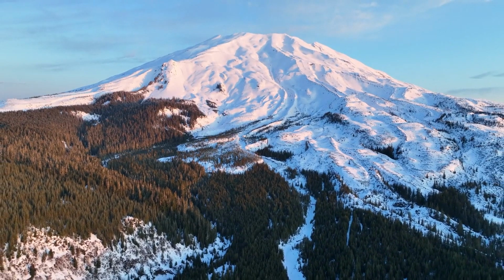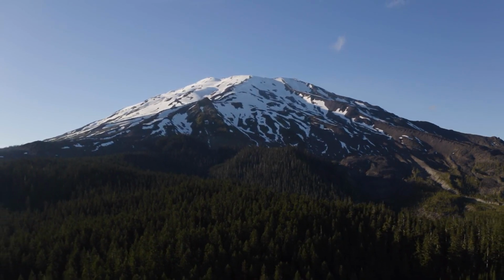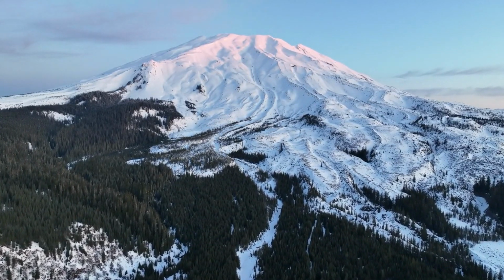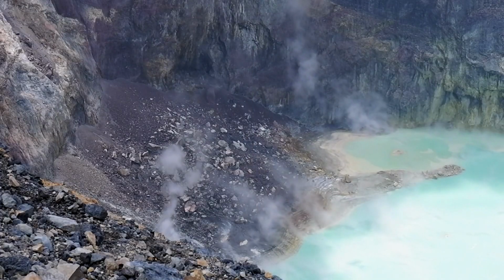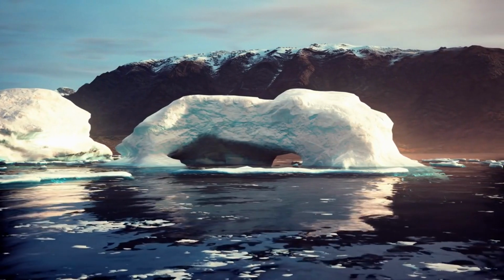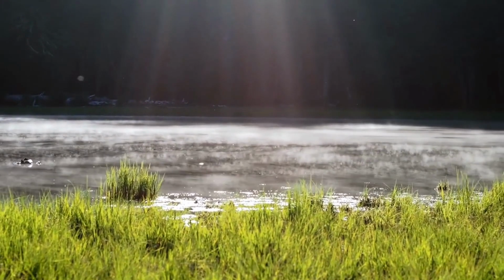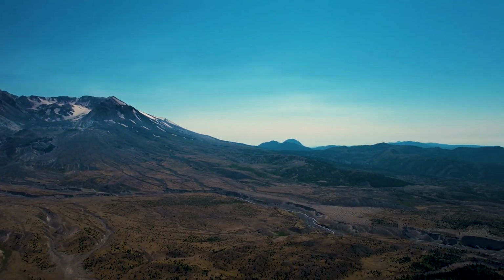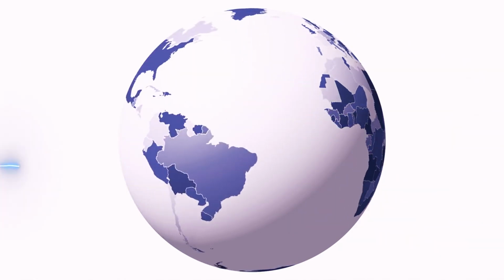NASA: Mt. St. Helens Just SHUT DOWN & Risk Of SUDDEN Eruption Increased By 320%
NASA has reported that Mount St. Helens, an active stratovolcano in the Cascade Range of the Pacific Northwest, has shown significant seismic activity, leading to the shutdown of certain monitoring operations and an alarming increase in the risk of a sudden eruption by 320%. This escalation in volcanic activity necessitates heightened vigilance and preparedness in the surrounding areas to mitigate potential hazards.